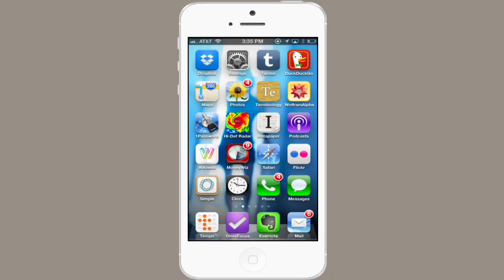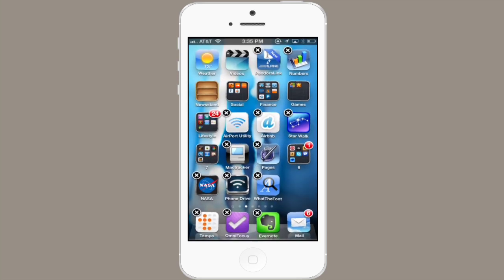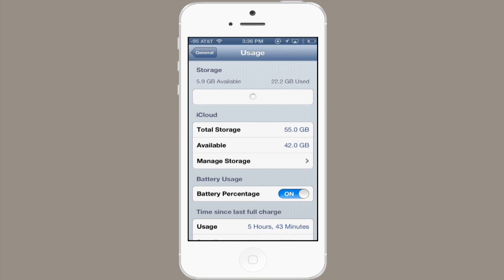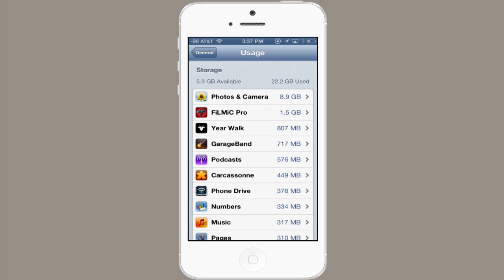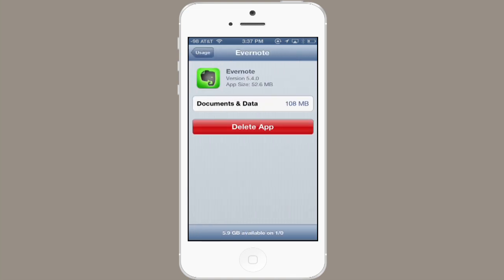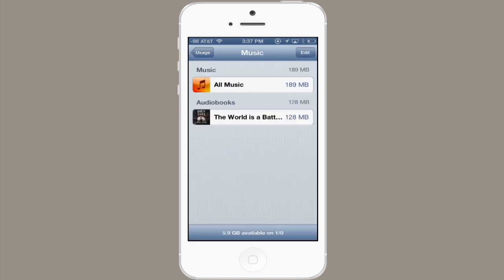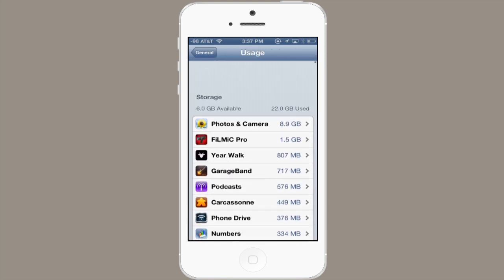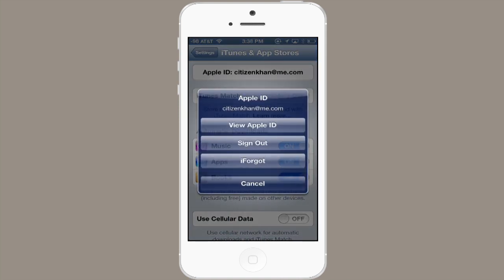How to Delete Your Purchases on an iPod : Tech Yeah!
Deleting your purchases on an iPod is something that you can do in just a few basic ways, including by syncing your device to your computer. Delete your purchases on an iPod with help from an expert for Apple retail in this free video clip.

Series Description: Apple's iPod Touch, iPhone and iPad line of electronics have truly revolutionized the way we interact with the Internet and with one each other. Get tips on using your Apple products effectively with help from an expert for Apple retail in this free video series.